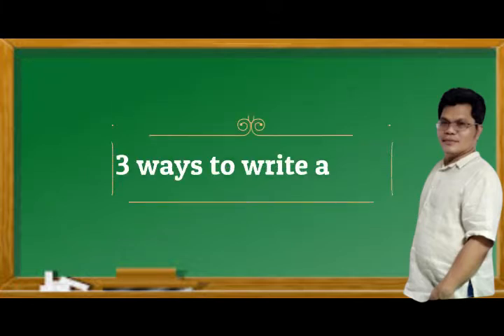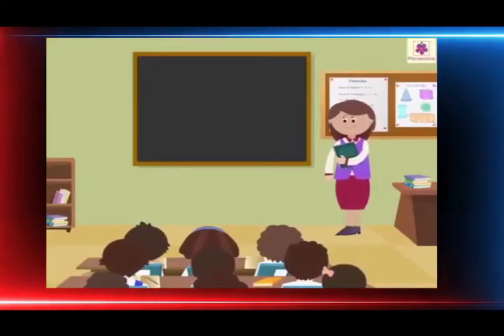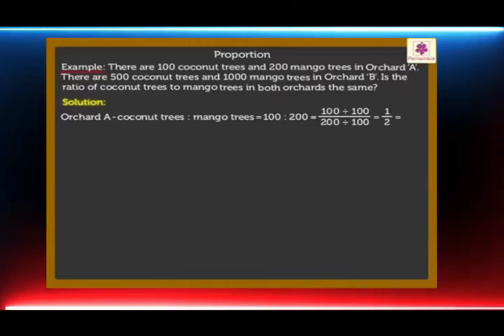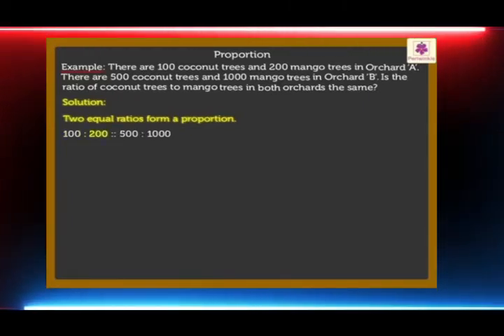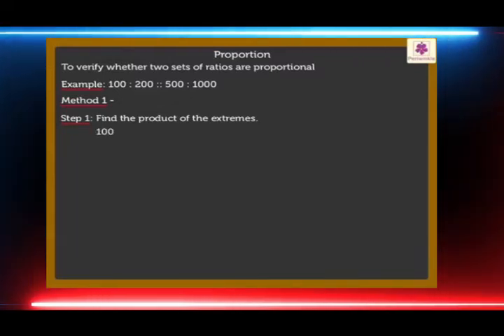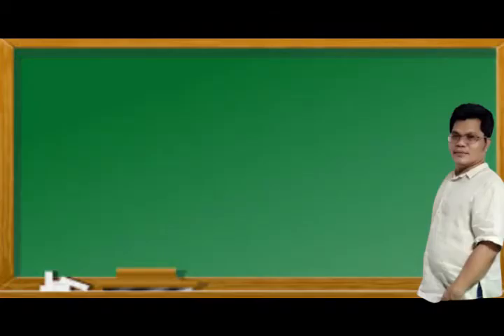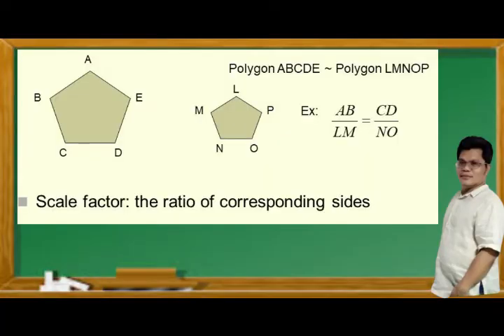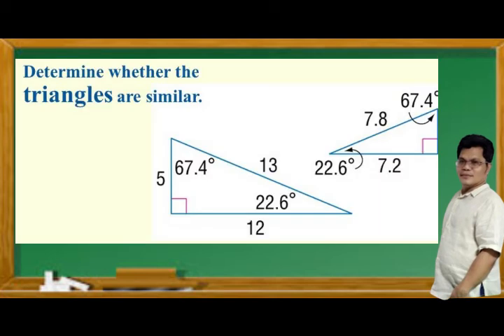PROPORTION AND SIMILARITY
The video was created to help the students in Mathematics Subject.